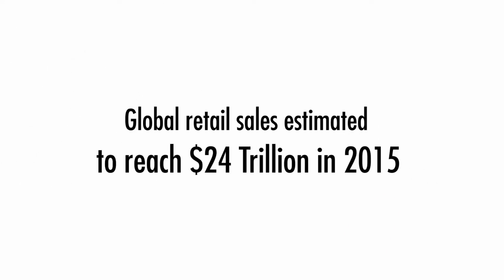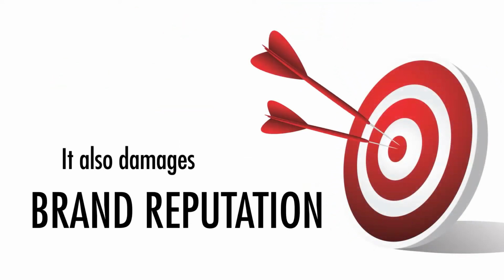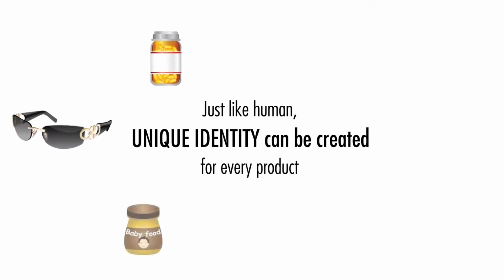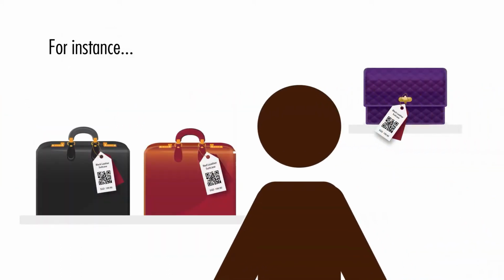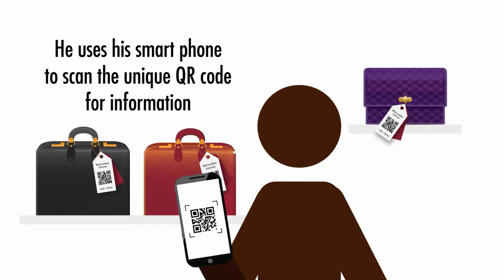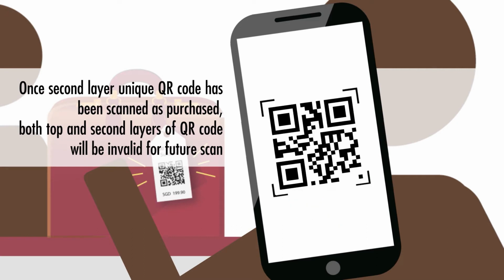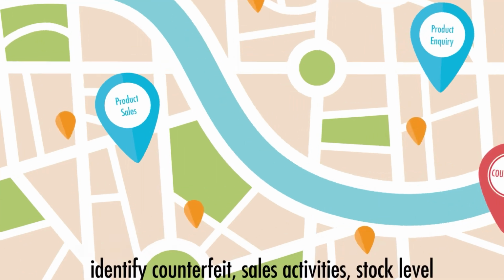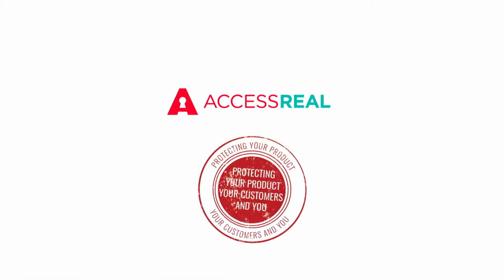AccessReal Partners: Hung Hing Collaborative Solution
Partner with AccessReal for Comprehensive Brand Protection Services. Securing Brands, Boosting Businesses

Find out more about how we can enhance your solutions